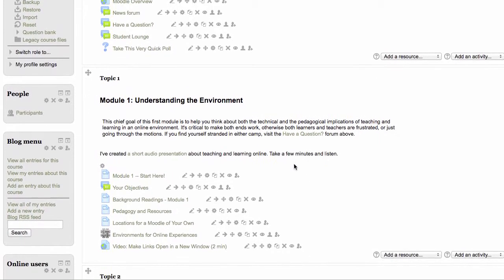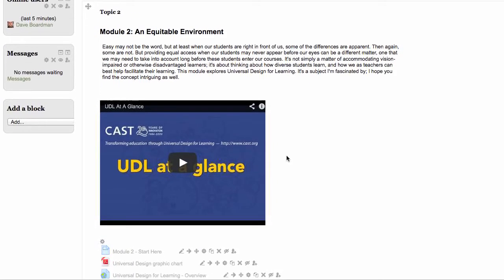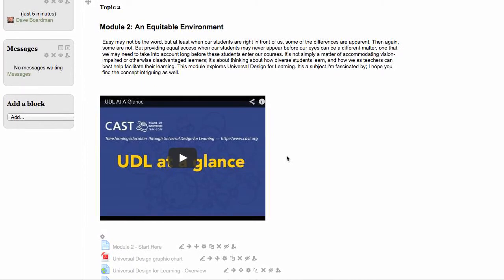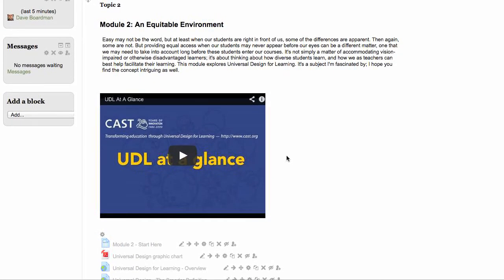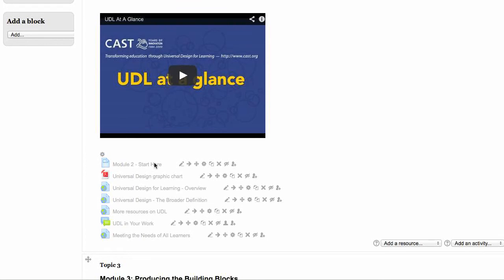Module 1 breakdown